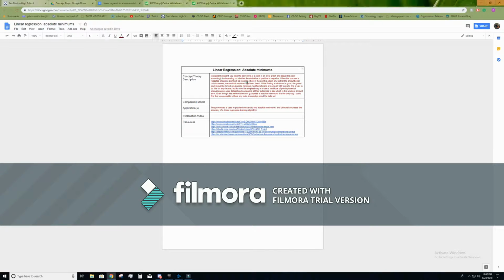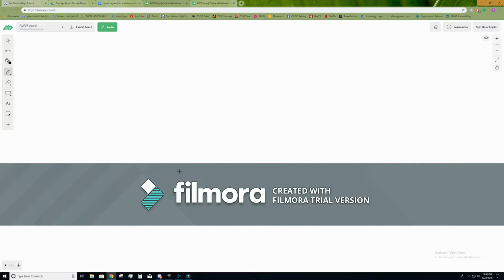Linear Regression: Finding absolute minimums using gradient decent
Shoutout to the Hassibi Gang